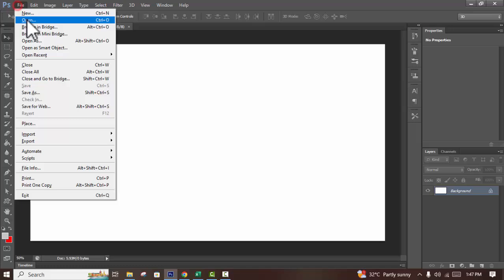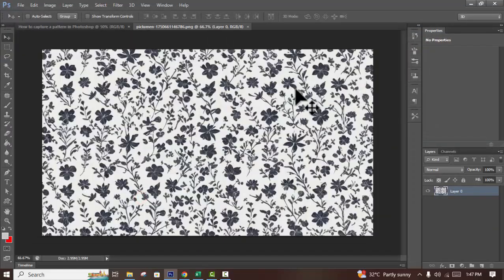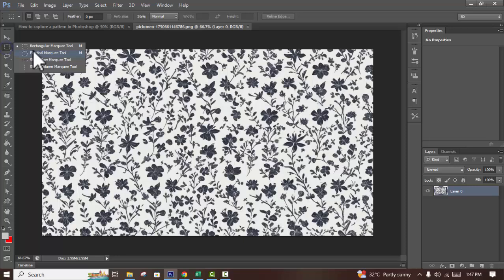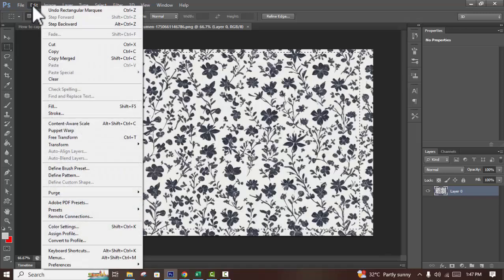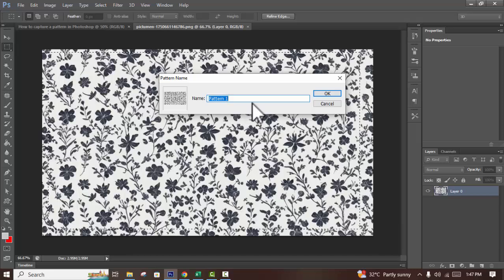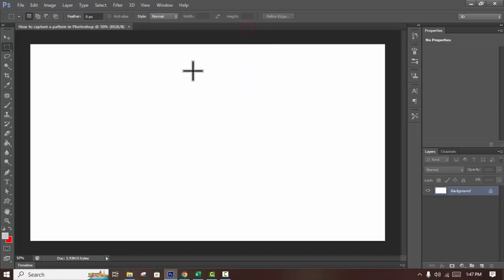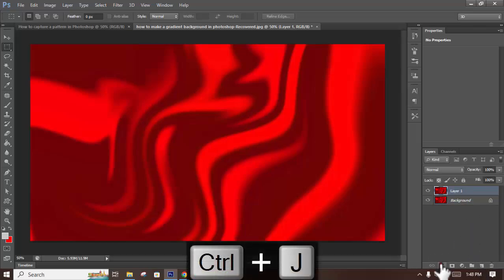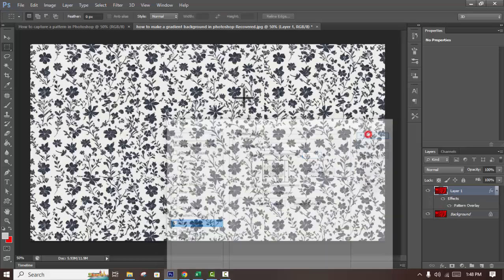How to capture a pattern in Photoshop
Assalamu Walaikum,
In this video : How to capture a pattern in Photoshop , Let's begin